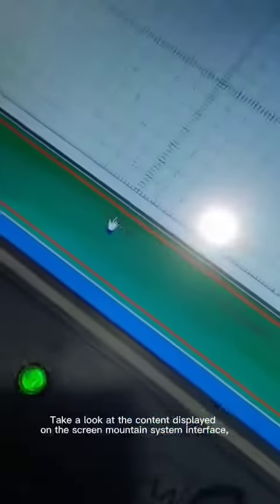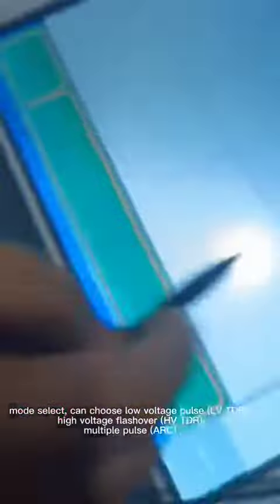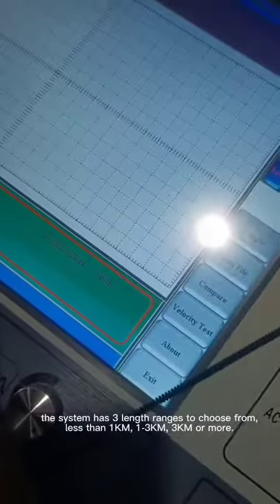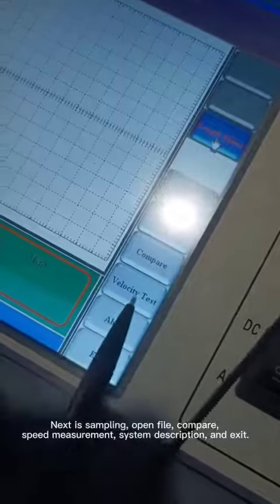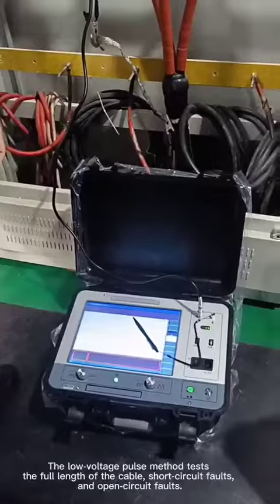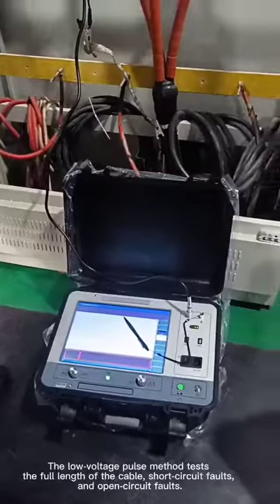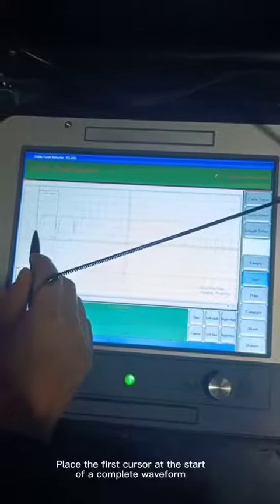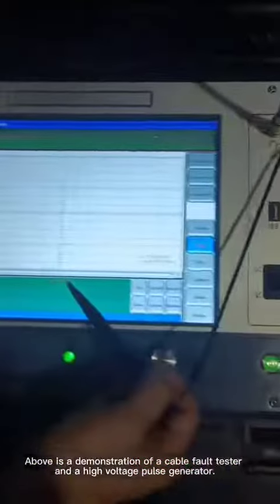ARC cable fault prelocator+high voltage pulse generator-502+535 4T- 3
Demonstration -underground cable fault distance test ARC multiple puse method Trolley high voltage pulse generator